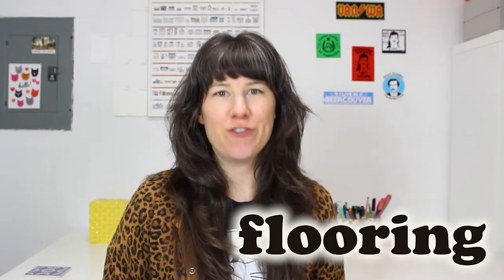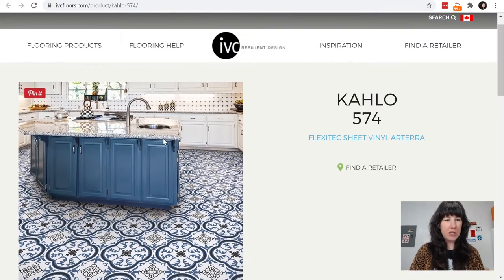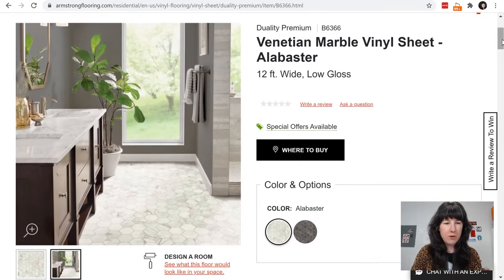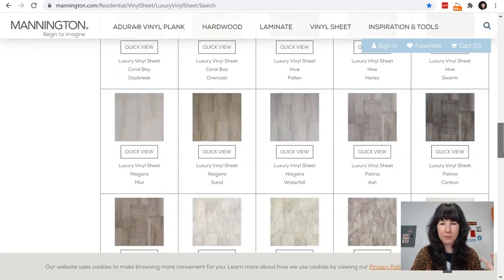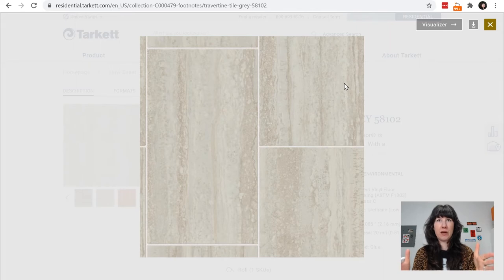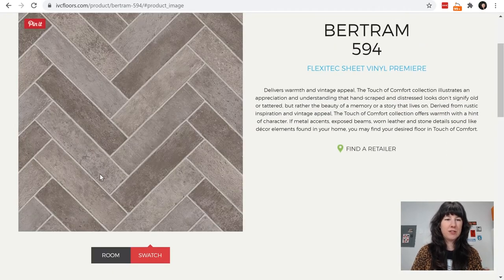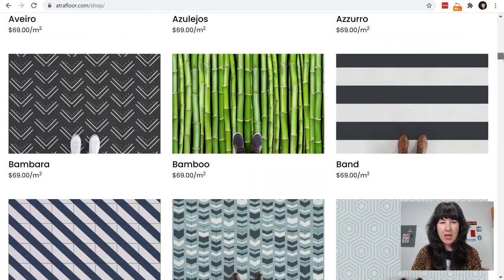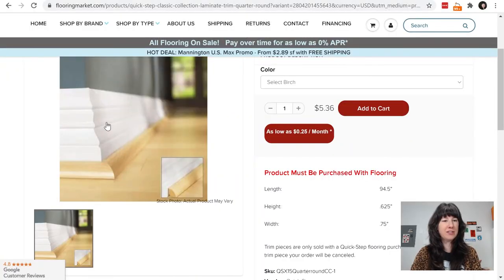Vinyl Sheet Flooring Trends!! - Early 2021 - Video - PNWerica - Erica Stout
IN THIS VIDEO, I share some of my ❤️favorite❤️ vinyl sheet flooring patterns for early 2021. Vinyl sheet flooring can be an affordable way to add some style to your home.
Featured products in this video:
• "Moroccan" IVC flooring "Serra":
Got a real estate question?
Cheers!